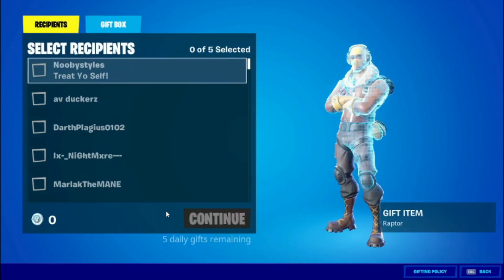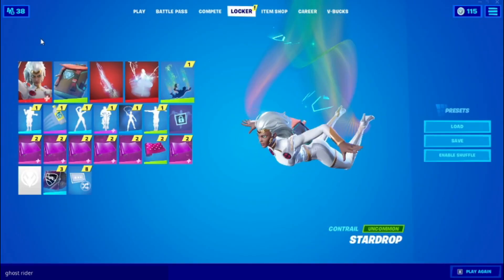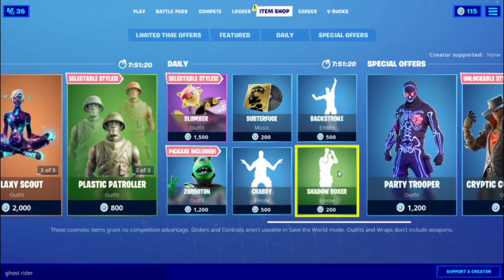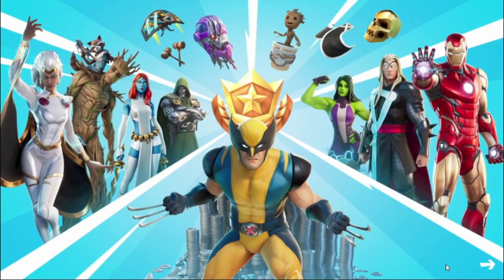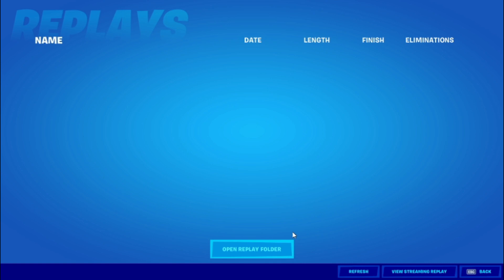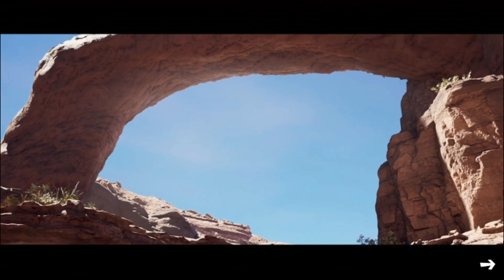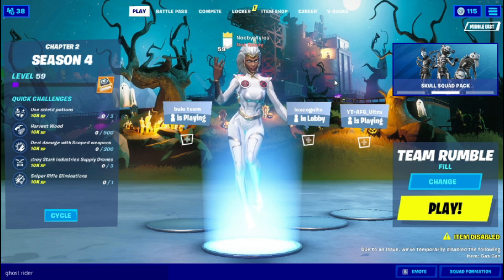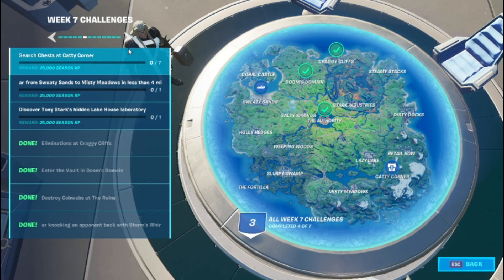How to Get Ghost Rider Skin For Free in Fortnite (Free Ghost Rider Skin)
What's up guys, In this video I'm going to show you guys How to Get Ghost Rider Skin in Fortnite! (Season 4).in today's video, I will be teaching you all how to get ghost rider skin in fortnite season 4 chapter 2 for free. This ghost rider skin has been leaked and this is one of the coolest skins we have ever seen in my opinion! So make sure you guys grab the ghost rider skin while you can and have fun with it!

             2. Like the video